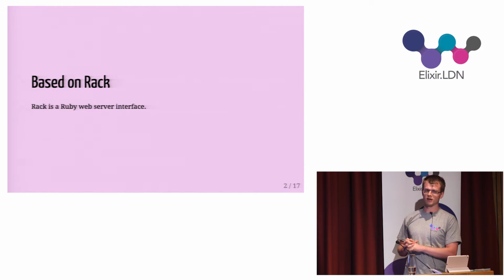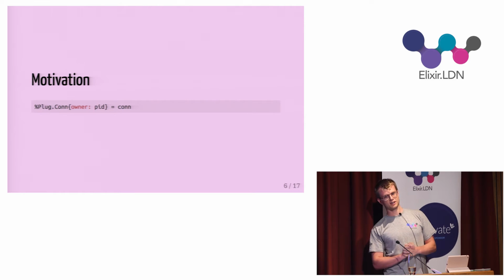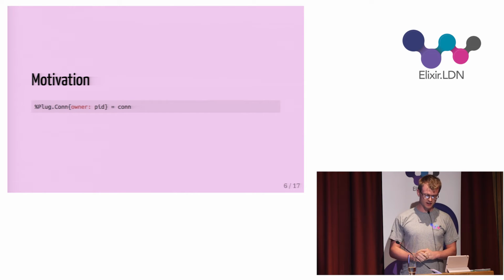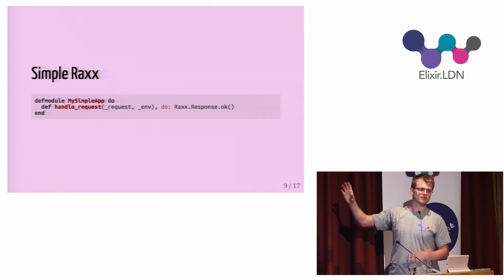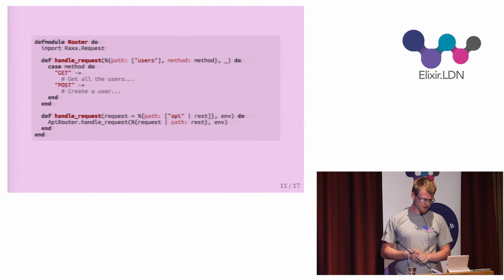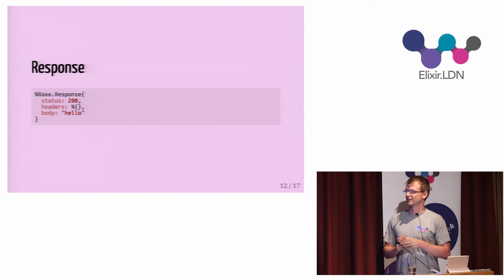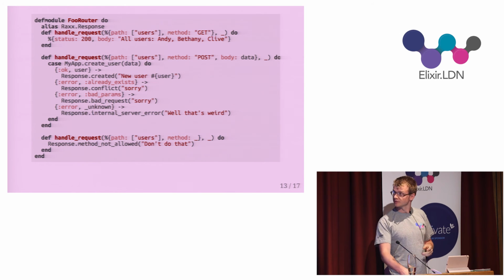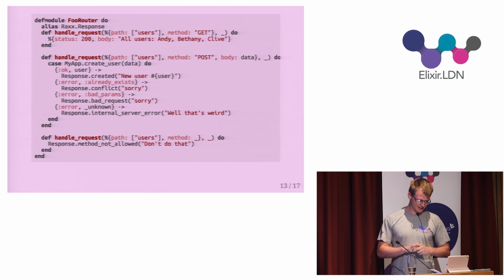Introducing Raxx, an Elixir Webserver Interface - Peter Saxton